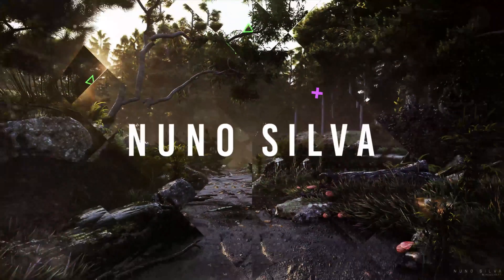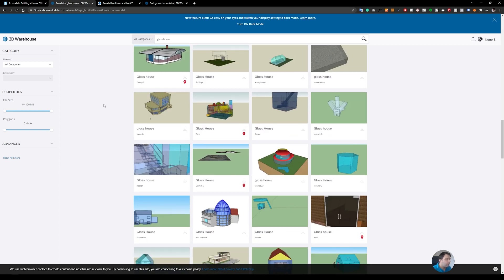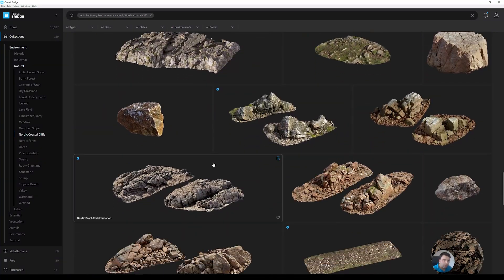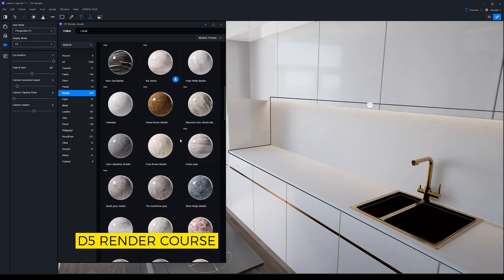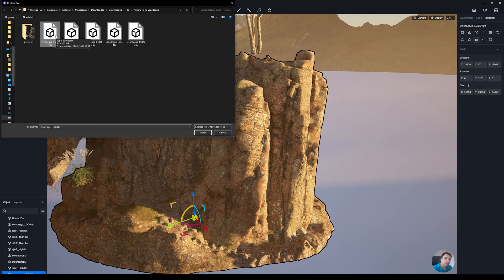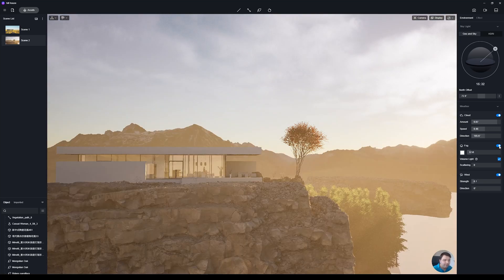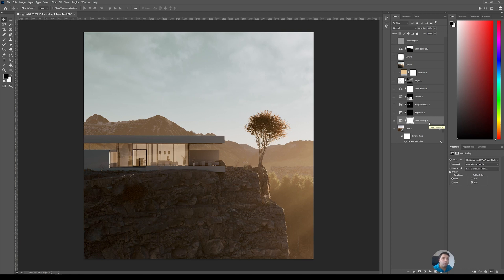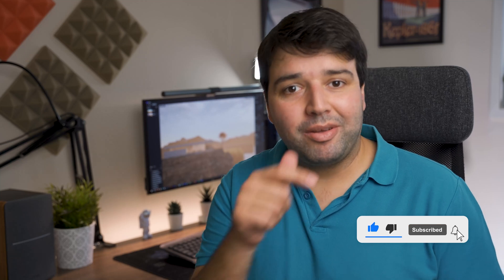How to Create a REALISTIC Exterior Render in 15 minutes - D5 Render Tutorial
This is done using D5 Render rendering software for architectural visualization. It’s a great 3D RTX render software that saves a ton of time for architects because it helps you achieve the level of detail and realism not available in any other similar software.

D5 Render is fully compatible with most 3D modeling software, including Revit, SketchUp, ArchiCAD, 3ds Max, Rhino, AutoCAD, Vectorworks, and many others.

00:00 Intro
00:23 Scene Breakdown
01:34 Where to get the 3d models
04:00 Megascans
07:35 How to use LODs
10:00 D5 Render assets library
12:22 3d Render post-production